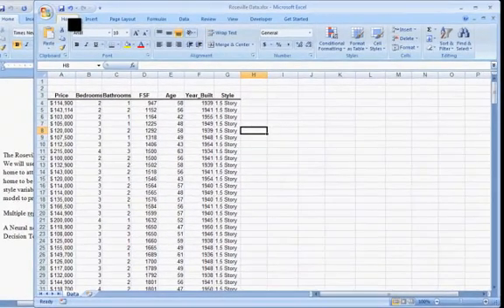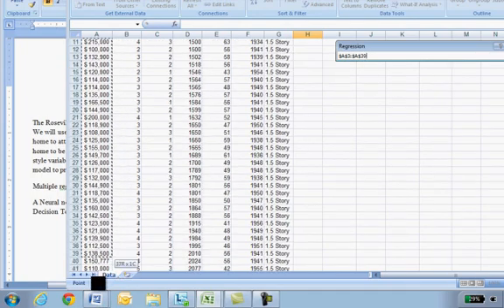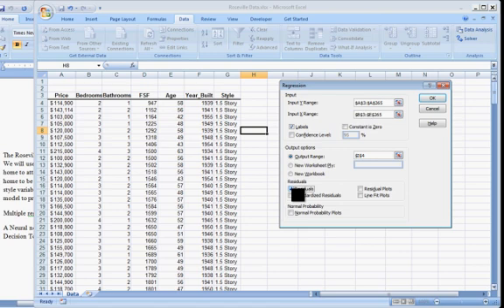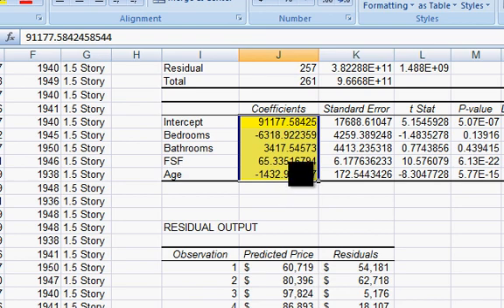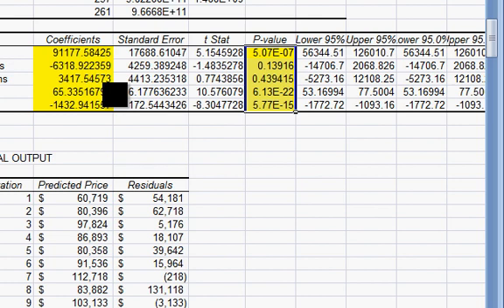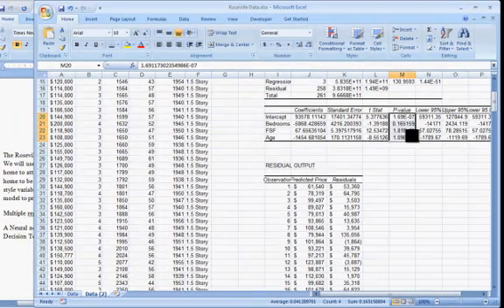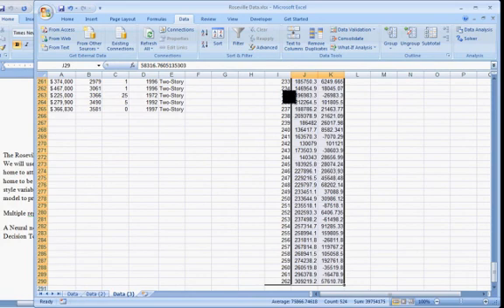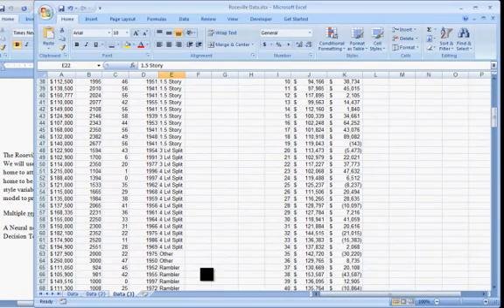Multiple Regression in Excel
A quick demonstration of using the Data Analysis Tools of Excel to do a multiple regression analysis and backward elimination on a database of home sales in Roseville, MN in 1997.  The same database is used in a follow-up video featuring a Neural net analysis using Palisade's Neural Tools.